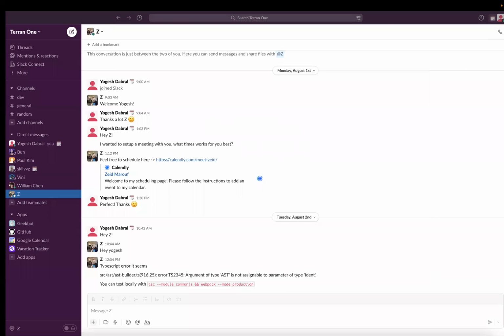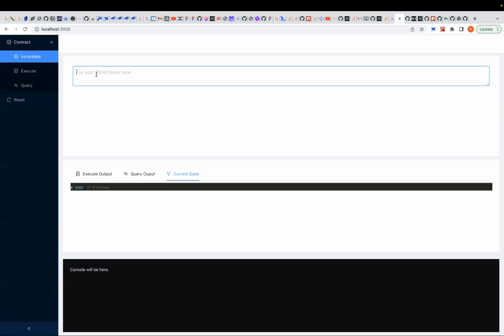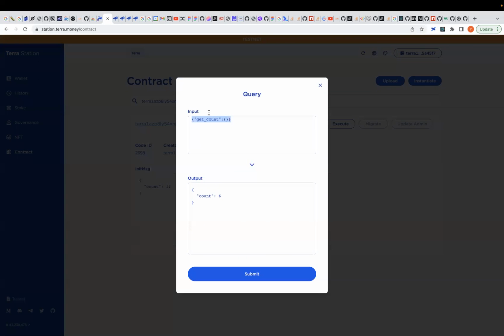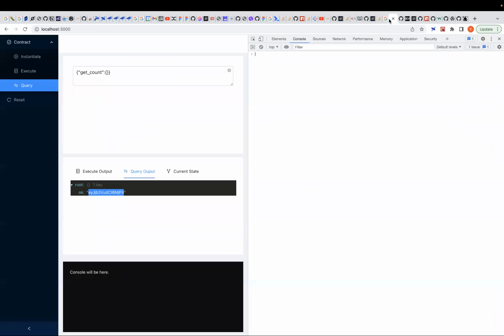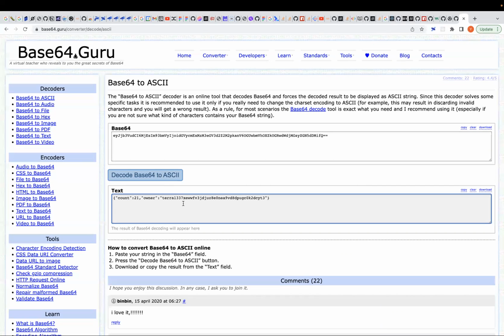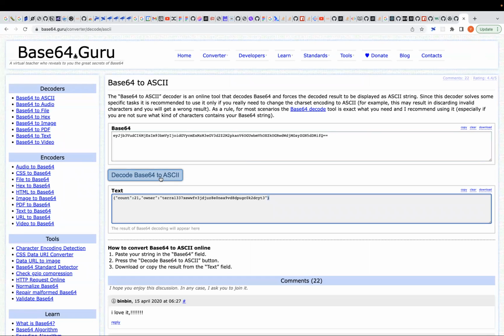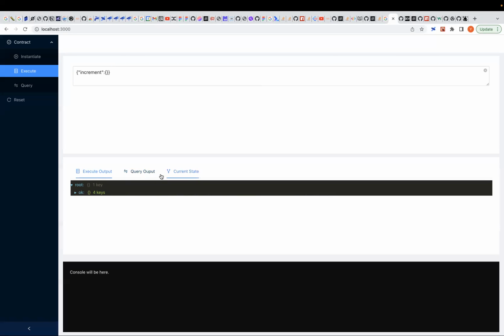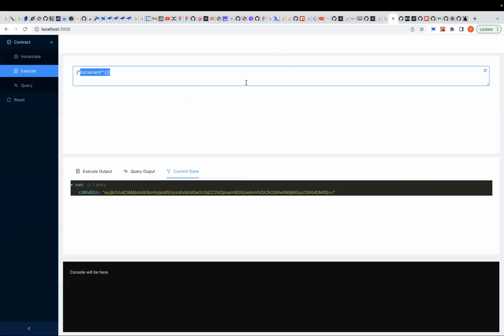8/12/22 - CWDebug Iteration 1 (Show & Tell Demo)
Attendees: Yogesh, William, Marco

Yogesh & Marco show the UI for CosmWasm VM JS and William provides feedback.